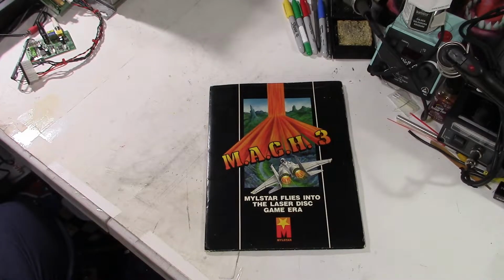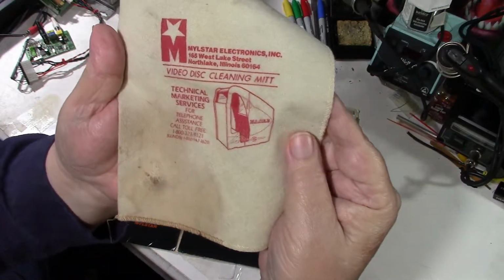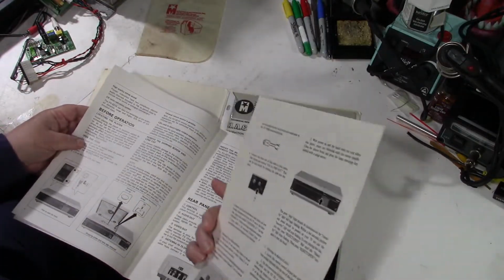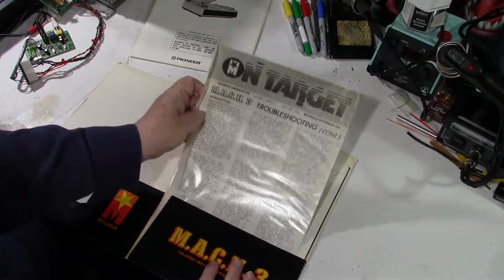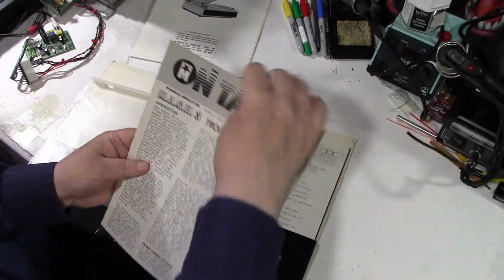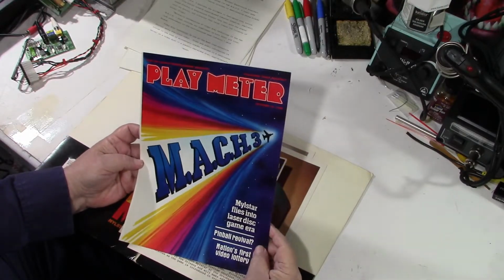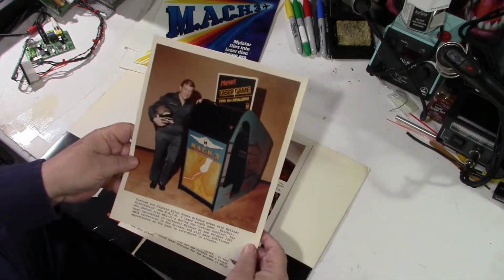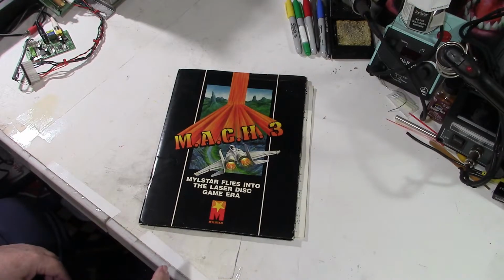SAMS ARCADE FIX MACH3 PRESS KIT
SAMS ARCADE FIX ARCADE COLLECTIBLES SHOW AND TELL MACH3 PRESS KIT
Last Friday night I was watching DeLuSioNaL's Arcade Live Stream ,Del's Roundtable #5 and one of the guys brought up that he had found a M.A.C.H.3 Press Kit from when the game was released back in 1983. Well it so happens I have had one for about 20 years so I dug it out and decided to make a video showing what it looks like along with another rare item that I have never seen another one like it. If you watch to the end I added a slide show of my upright and cockpit MACH 3's.
Be sure to check out DeLuSioNaL's Arcade's youtube channel and look out for his live stream Roundtable's.